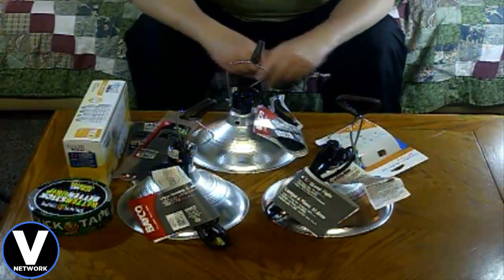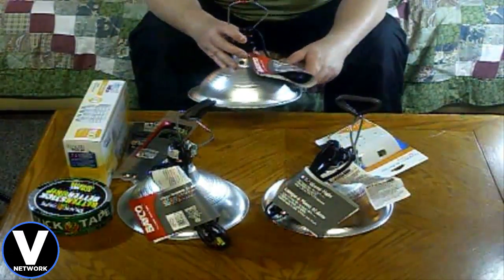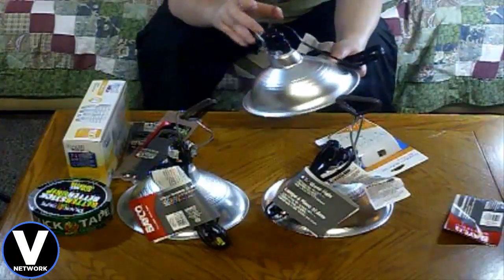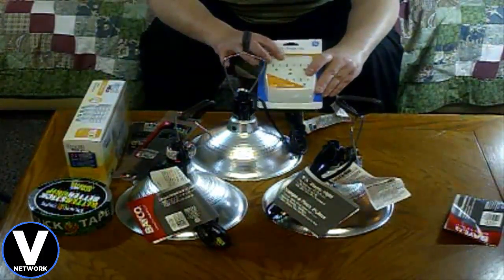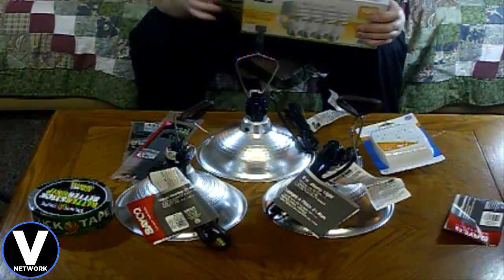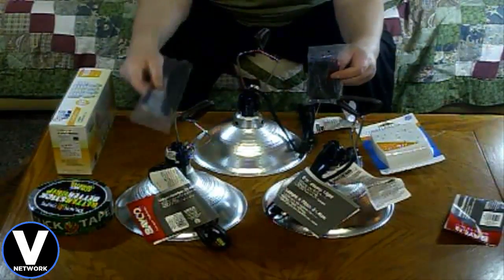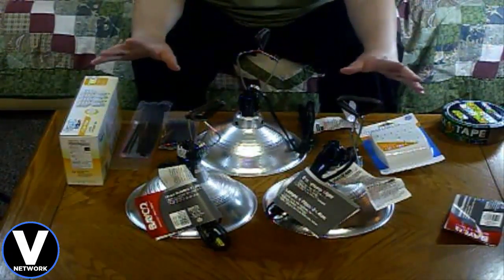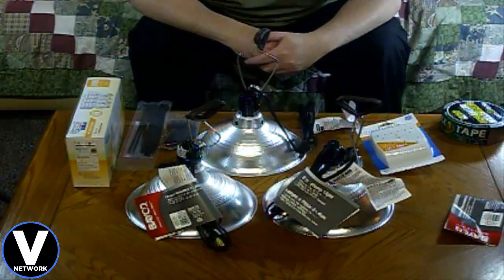Green Screen Lights for Under $40 Dollars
Couch Vlog - Cheapest Lights for For Your Green Screen - In this video I show you the supplies I purchased to light up your green screen for under $40 Dollars!

free websites
free hosting
free domains
free graphics

▼ Vision Network

▼ Network

▼ XSplit

▼ Music